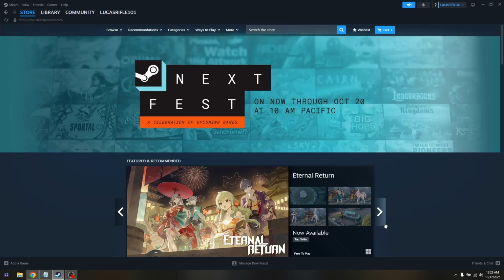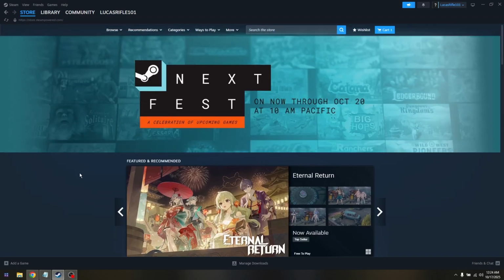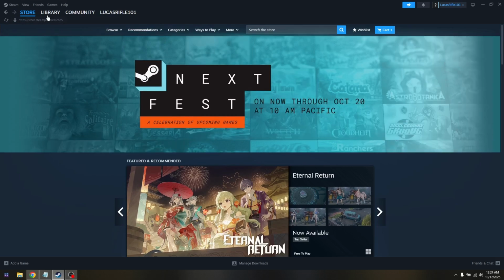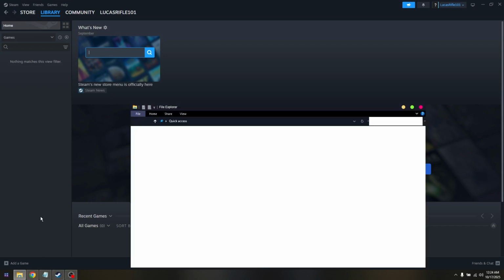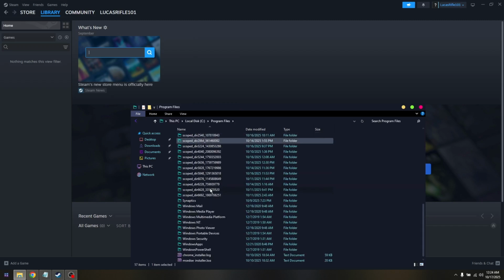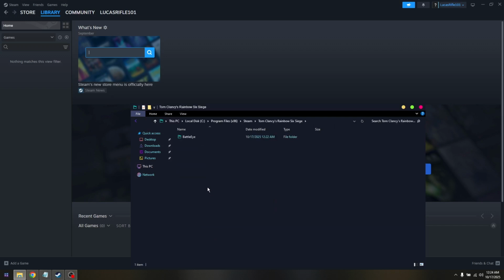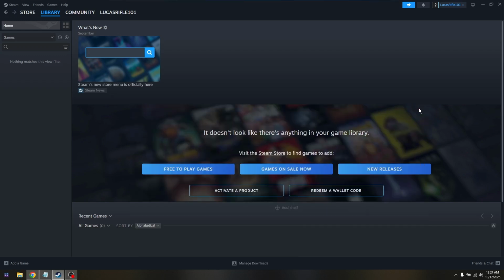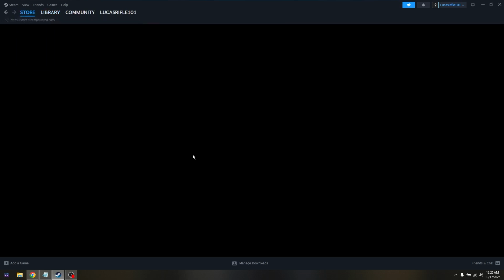FIX FAILED TO INSTALL BATTLEYE SERVICE ON RAINBOW SIX SIEGE 2026! (EASY FIX)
In this video, I am going to show you how to fix the Failed to Install BattlEye Service error on Rainbow Six Siege.Learn simple solutions to get BattlEye working again so you can enjoy smooth gameplay.Quick and effective fix for BattlEye issues in Rainbow Six Siege.